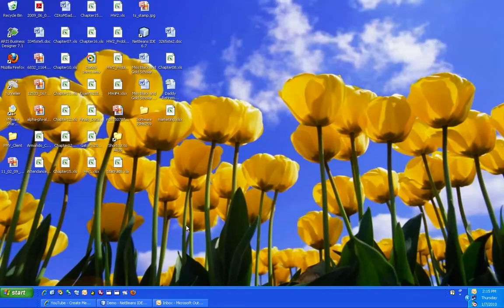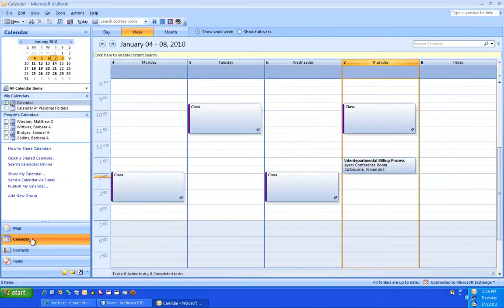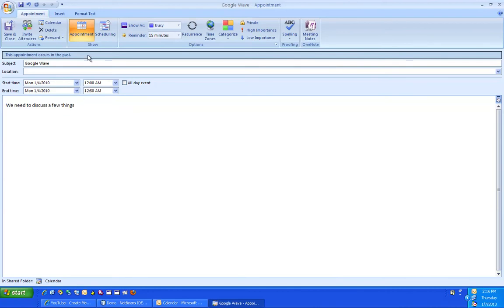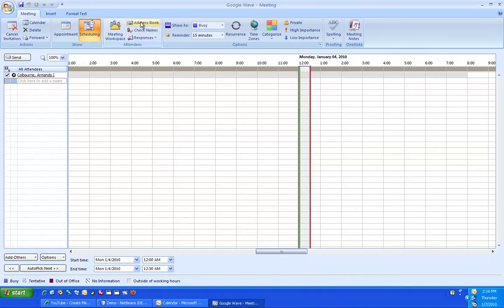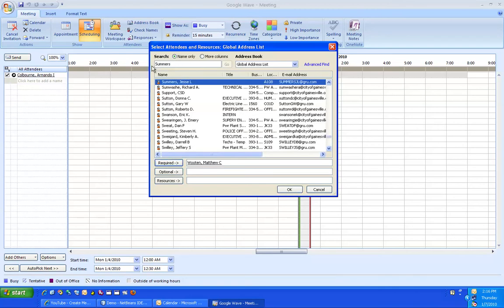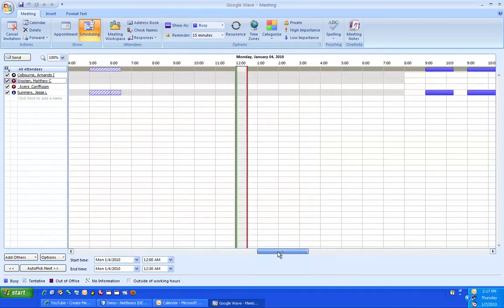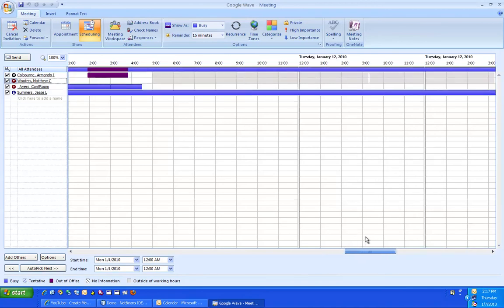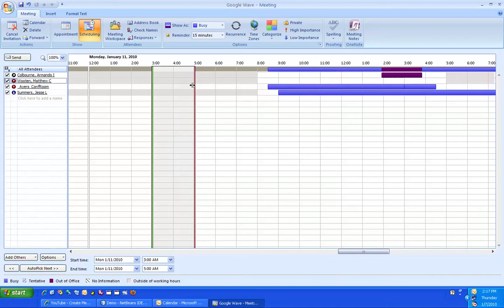How to setup a Meeting in Microsoft Outlook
This is the process taken to create a new meeting request using Microsoft Outlook.